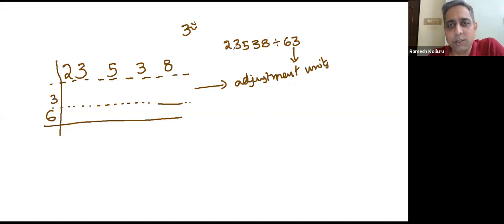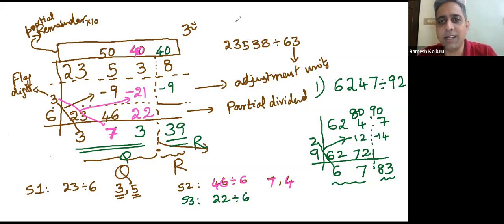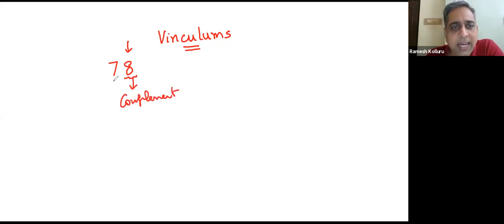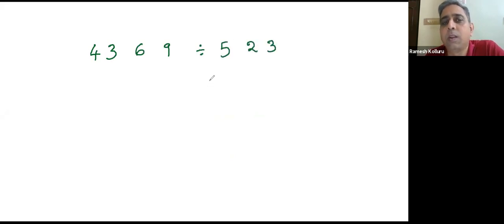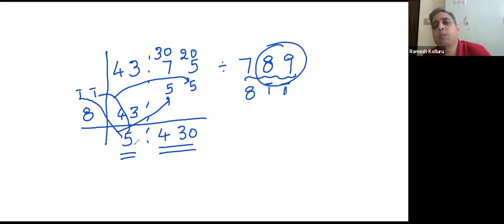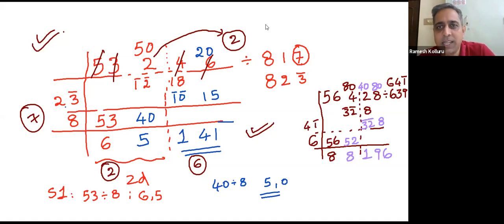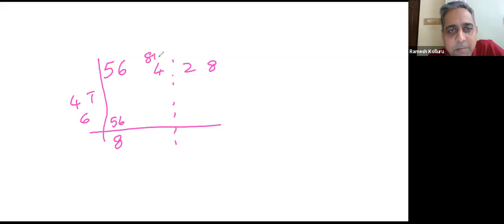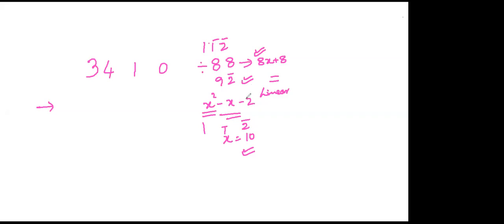vedic division | lecture 3 | VMbyC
in this video you can learn vedic maths divisions and
vedic mathsdivision lecturesa are given by Dr.Ramesh kolluru  sir .
 this video content basics of vedic maths division
ttotally 5 leactures are already pre recorded videos only  of the paid course.,
in this video dwajank or flag digit method is used along with vertically crosswise sutra

my nd y co-author books list
*Best Math Books to excel in mathematics*

1) *Quicker Math for All*

2) *Demystifying Speed Mathematics*

4) *Fun with Quantitative Aptitude*
(Superfast Quant for All)

5) *Fun with Trigonometry*
 (Simplified trigonometry for All )

6) *Power of Visual Mathematics*

vedic maths tutorials
vedicmaths
vedic maths division
division vedic maths
division tricks
divisions shortcuts
vmbyc
vedic maths full division course